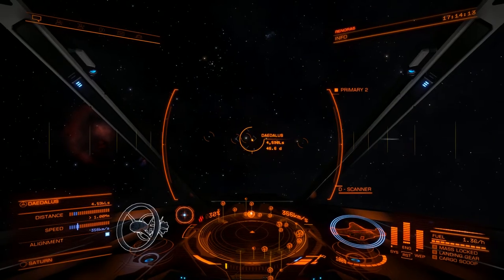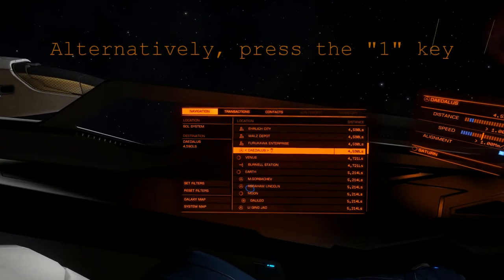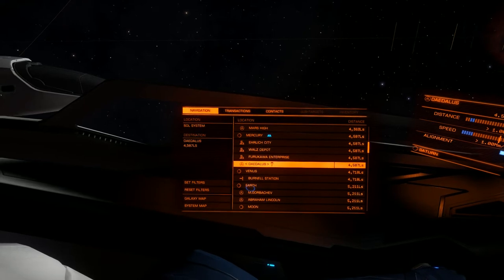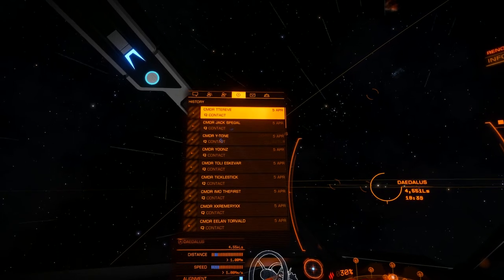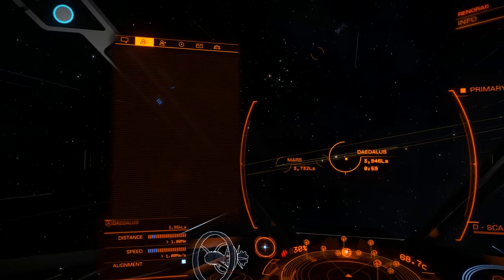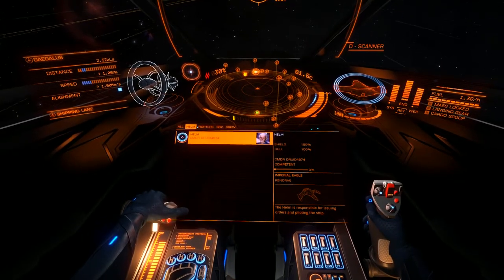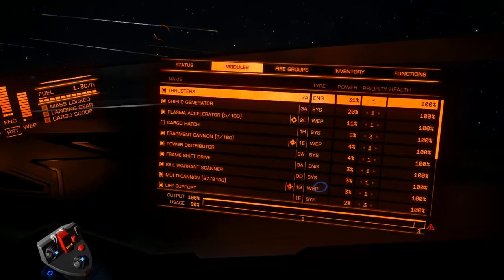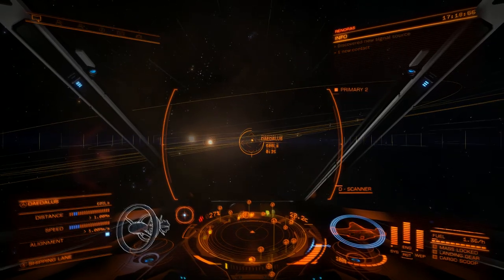Elite Dangerous Training: Cockpit Config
Cockpit Configuration Notes!

In this series of videos, I demonstrate in depth varied skills needed for playing Elite, a game noted for its steep learning curve! Let's fly!

"Elite Dangerous is a space adventure, trading, passenger transport, exploration, and combat simulation video game developed and published by Frontier Developments. It is currently available for Xbox One, PS4, PC and Mac" -Paraphrased from Wikipedia description